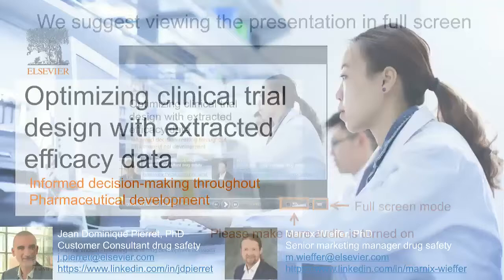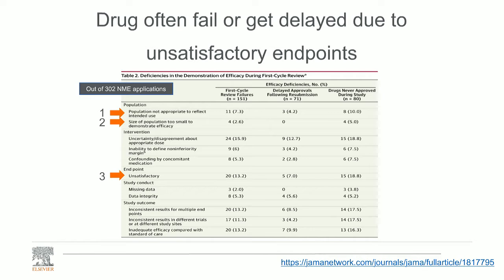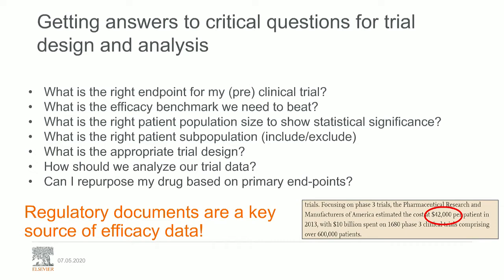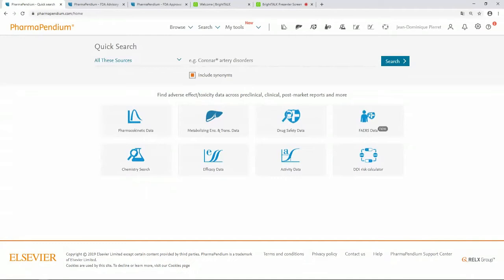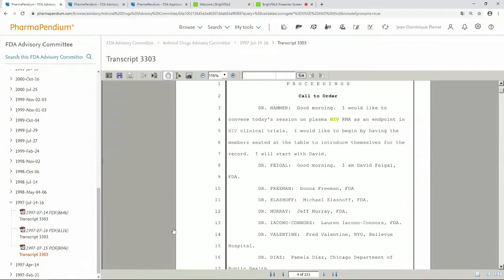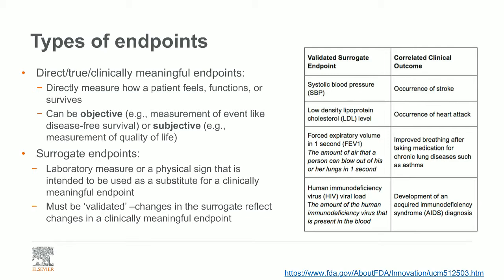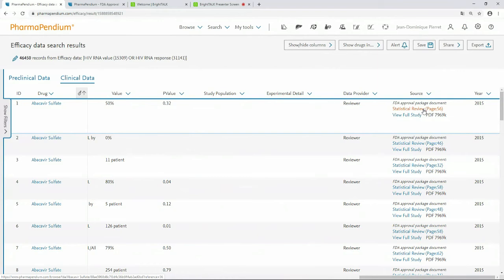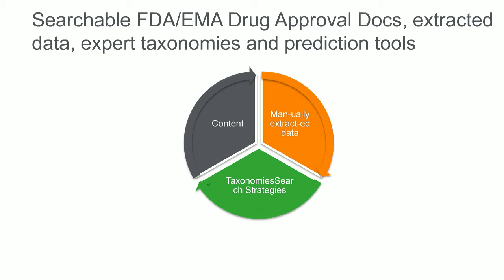Optimizing clinical trial design with extracted efficacy data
In this video Customer Consultant drug safety Jean-Dominique Pierret and Drug Safety Marketing Manager Dr. Marnix Wieffer will discuss how using PharmaPendium we can uncover critical information to make better more informed clinical development decisions.
Around 90% of the small molecule drugs that enter clinical trials do not make it to the market. Therefore, optimizing clinical trial design and reducing late stage failures are key priority for drug developers.

With Phase II efficacy-related failure rates as high as 57%, many companies are seeking ways to improve their outcomes and reduce the climbing $2.6 billion costs to get one drug to market. As clinical trials become increasingly more complex and costly, is even more critical to mitigate the risk of failed clinical trials or arms due to suboptimal study design or poor efficacy.